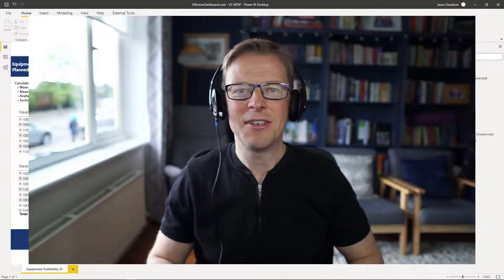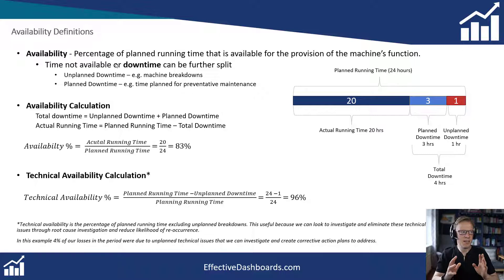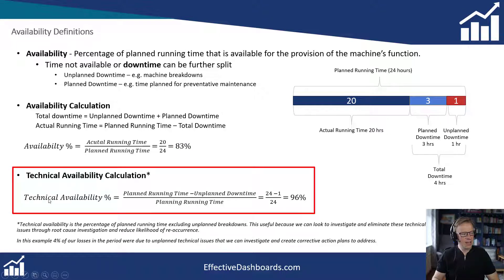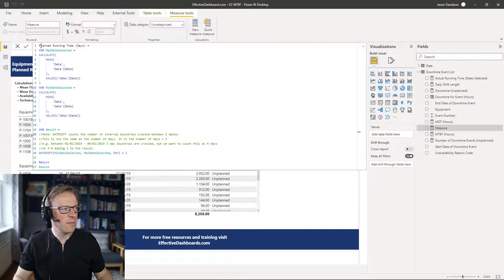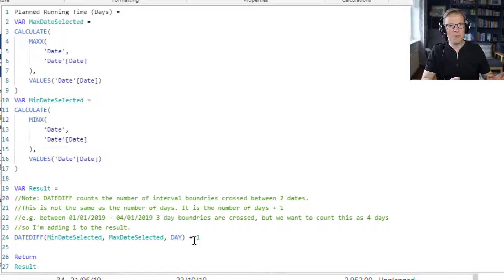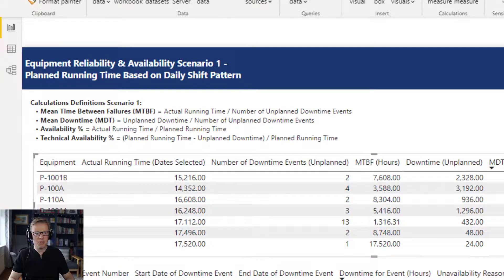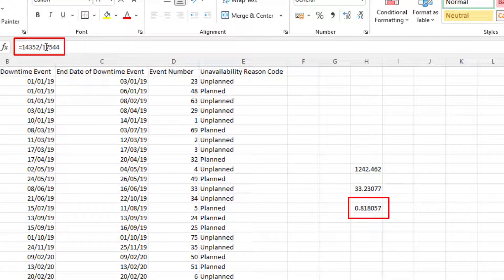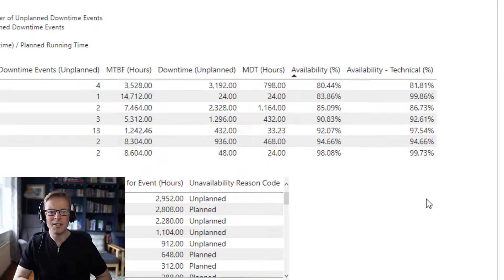Maintenance KPI - % Availability and % Technical Availability In Power BI - Scenario 1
In this video, you'll learn how to calculate the percentage availability in Power BI. In this scenario, we will use a log of downtime events to calculate the availability of a machine.

The assumption is that the machine is planned to run continuously unless it has been stopped for planned maintenance or has broken down and requires corrective maintenance.

I'll also cover the % Technical Availability and explain the difference between this measure and % Availability.

Maintenance KPI - Calculating MTBF & MDT (Mean Time Between Failures and Mean Downtime) in Power BI